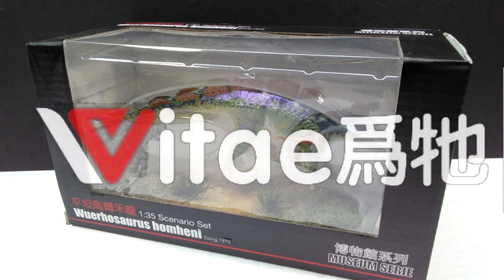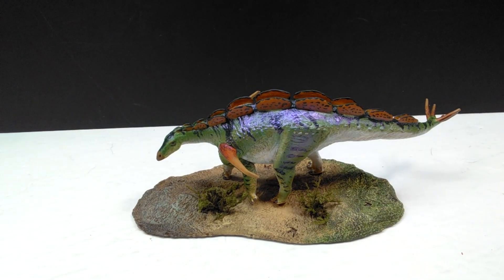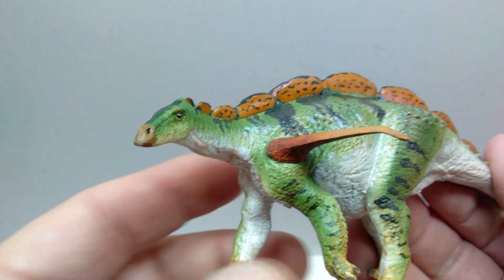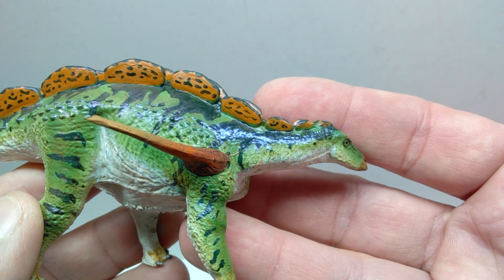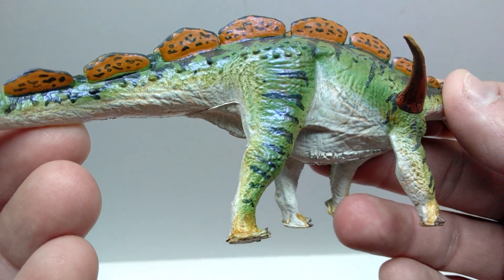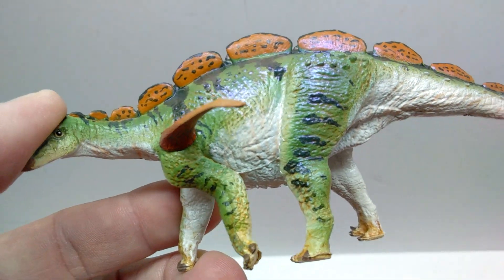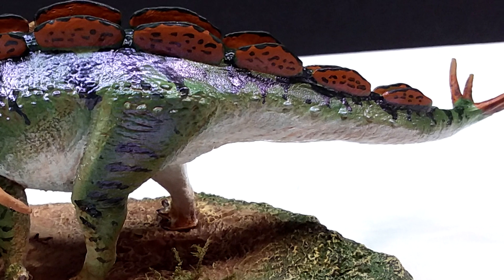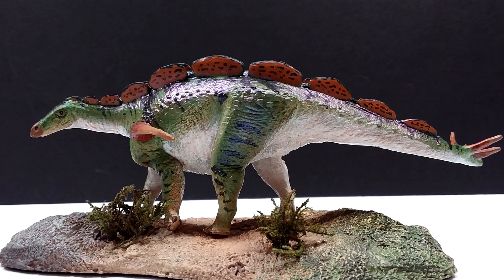2020 Vitae Wuerhosaurus Review!!! New paint variant!!!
Today we're checking out another brand new 2020 Vitae figure! Another Re-release of a previous figure, however sporting an updated and alternate paint scheme, and a base! This is the Wuerhosaurus!!!